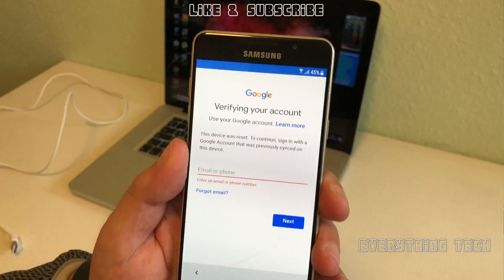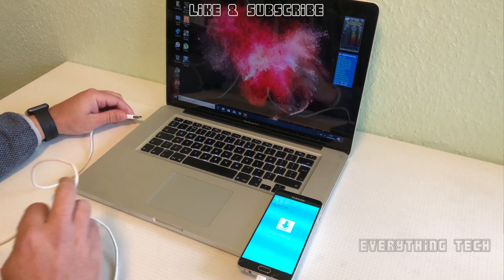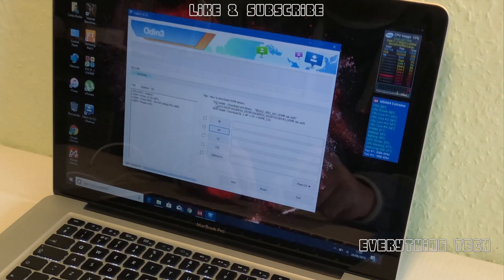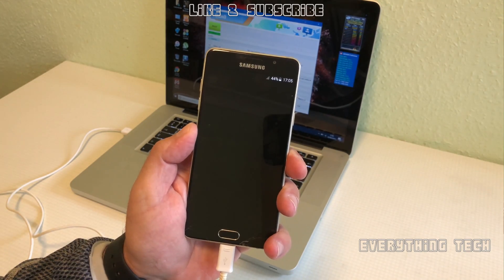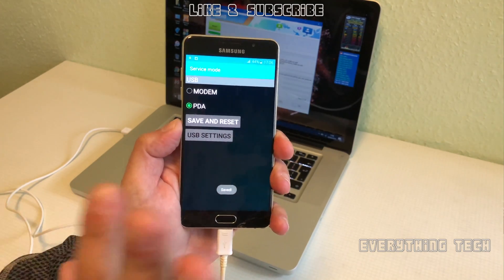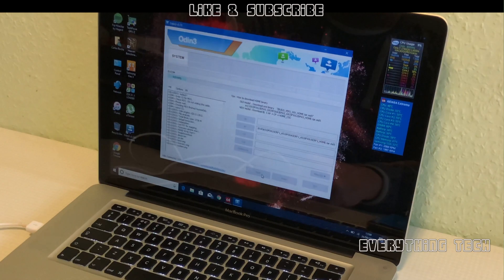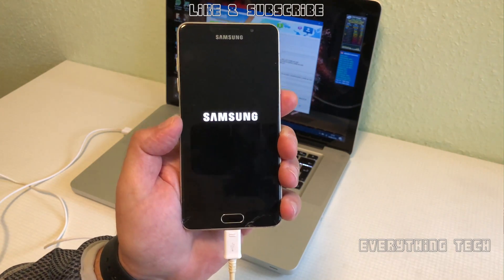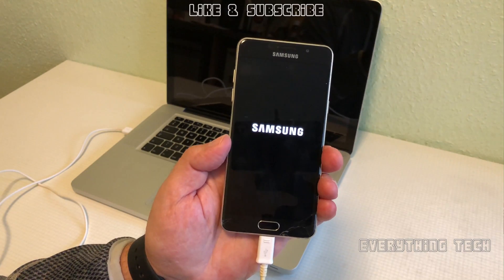Samsung A5 [2016] FRP Bypass | A510F | Easy 2019 Guide | Android 7.0 (U4 U5 U6 U7) | 2018 [4K60]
Samsung Galaxy A5 (2016) A510F Android 7.0 FRP Bypass | No Downgrade | Flawless Guide | FAST DOWNLOAD LINKS